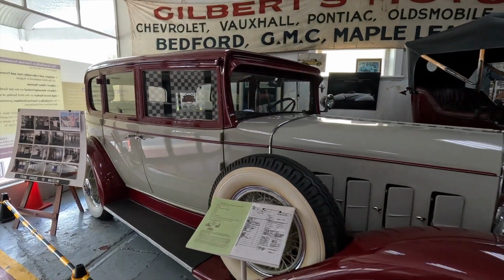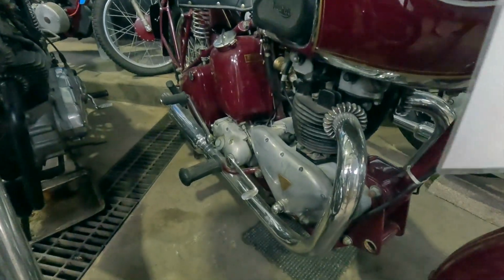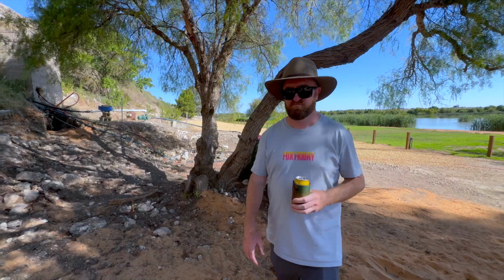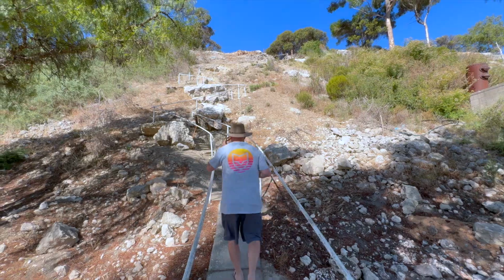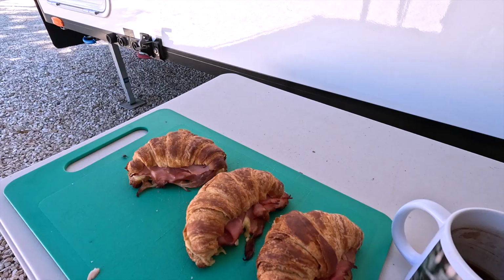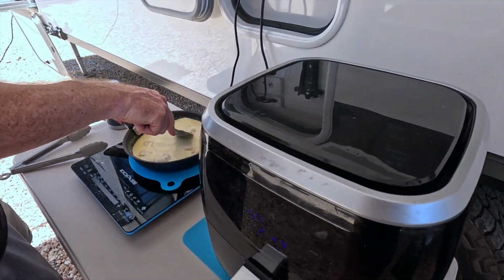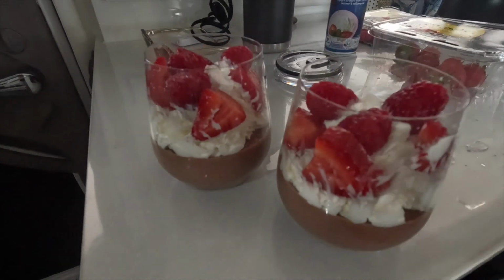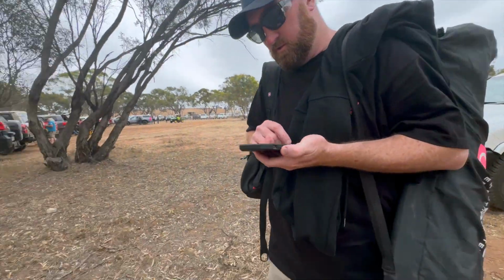South Australia: Motorsport Legends, Explosions, Wild Roads & Christmas on the Murray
Buckle up as we continue our South Australia adventure, packed with thrilling roads, motorsport history, and unexpected encounters!

📍 Highlights in this episode:

-Navigating treacherous roads as we leave Hahndorf 🛞
-Exploring Gilbert’s Motor Museum in Strathalbyn & meeting a motorsport legend 🏎️
-Spending Christmas at Tailem Bend on the beautiful Murray River
-Cocktail making Explosions
-Encountering snakes, cooking up a storm, and enjoying delicious food! 🐍🍽️
-Stopping by The Bend Motorsport Park for more high-speed action 🏁
-Witnessing Sprintcar history at Tolmer Speedway’s first-ever night of racing!

From classic cars to wild roads and speedway thrills, this leg of the journey has it all!

Song: Jingle Bells
Composer: Alexander Nakarada